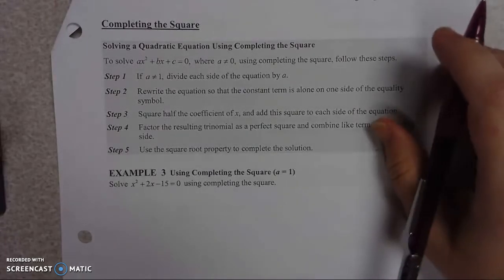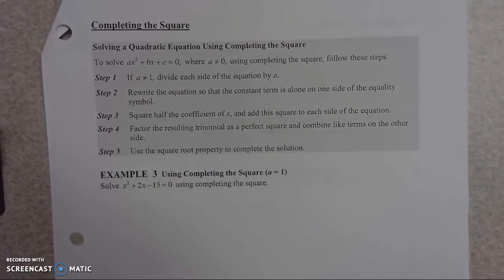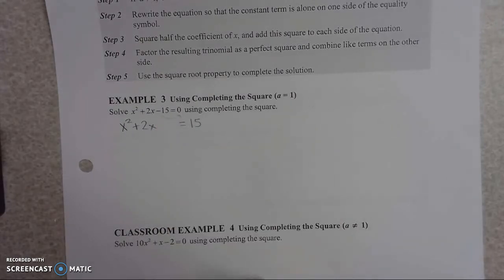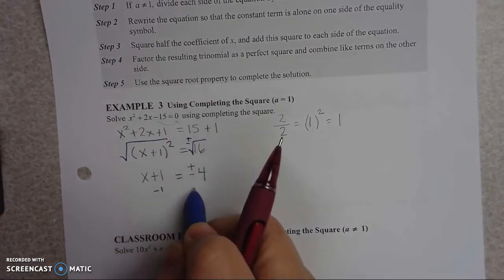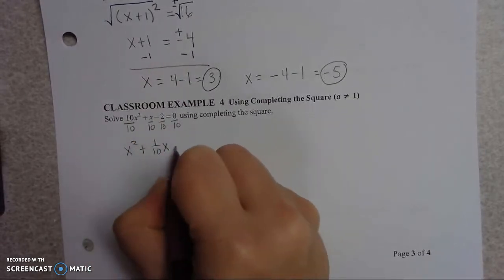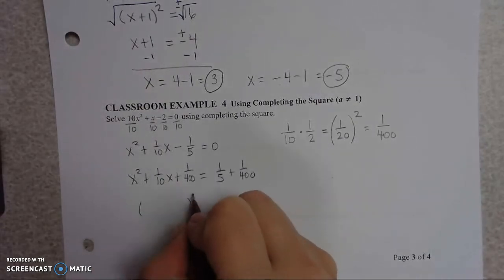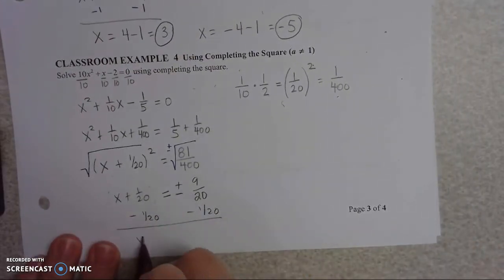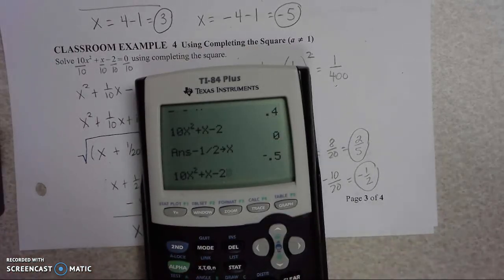1 4 Completing the Square